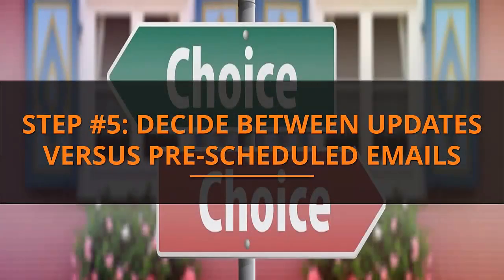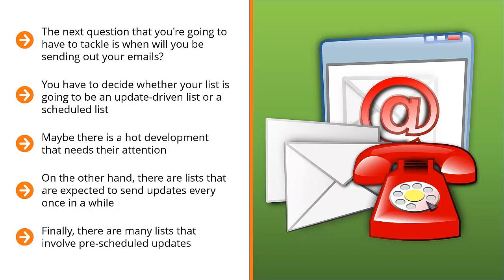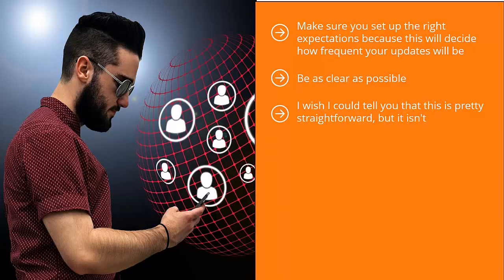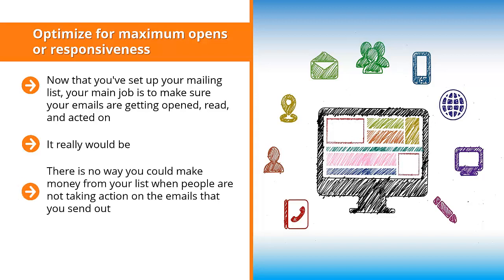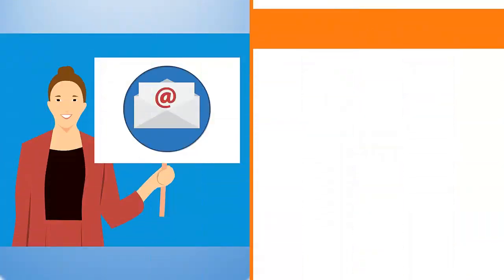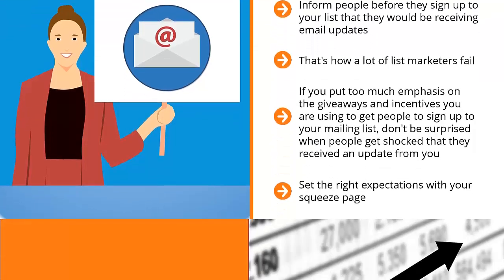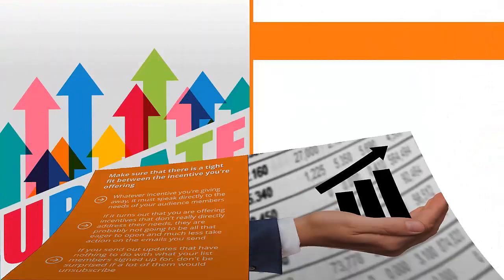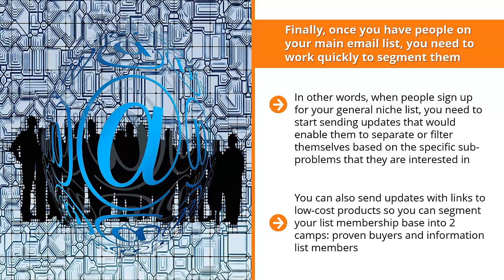FREE Email Marketing 2022 - Complete Course - Video 6 - Decide Between Updates Versus Pre-schedules